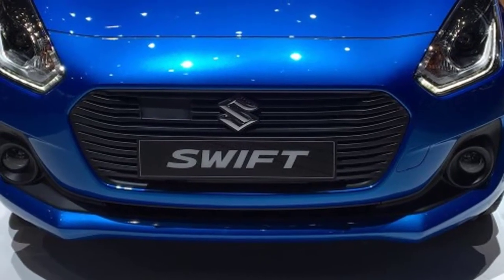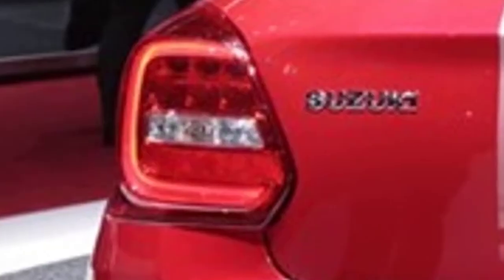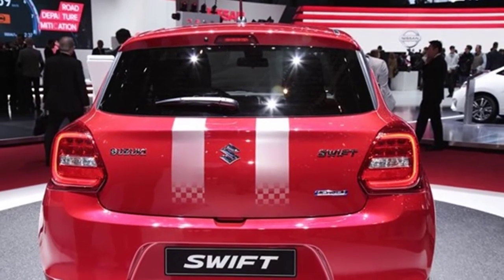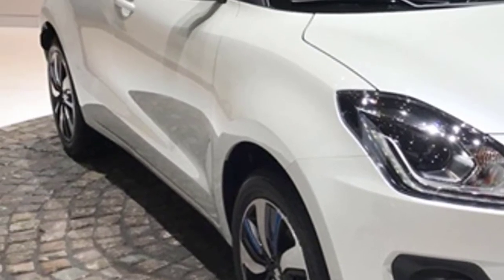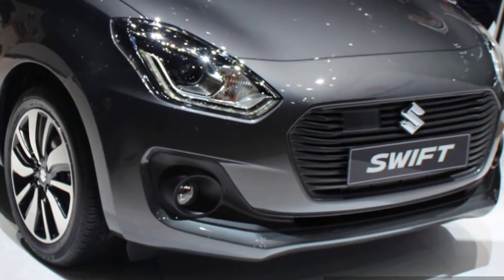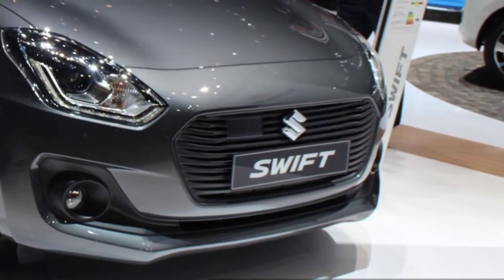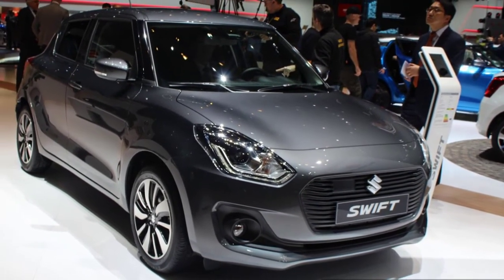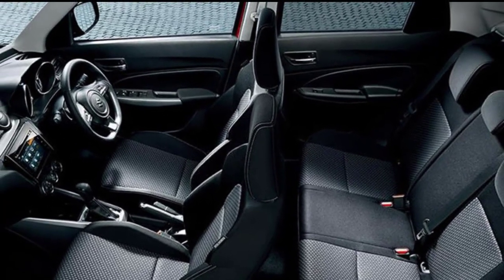New Maruti Suzuki Swift 2018 - specifications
The Maruti Suzuki Swift will sport the 1.2-litre K12 petrol engine, or the 1.3-litre DDiS diesel engine. The petrol engine can do 84.3PS max power at 6,000rpm, 115Nm max torque at 4,000rpm, whereas the diesel motor will put out 75PS max power at 4,000rpm and 190Nm max torque at 2,000rpm.